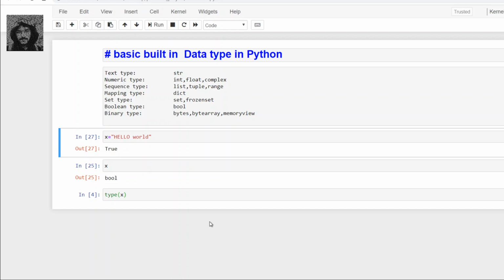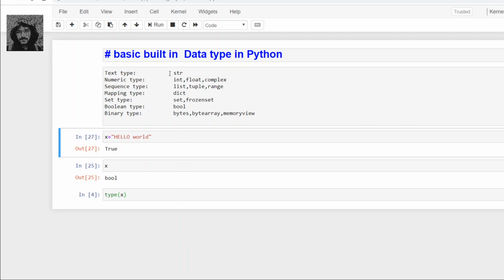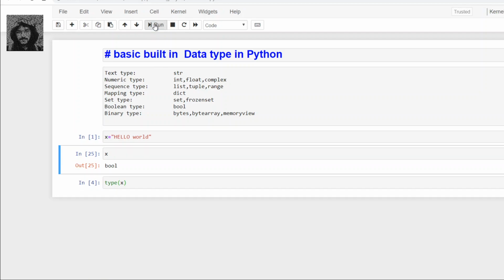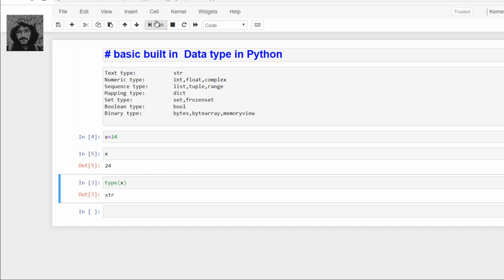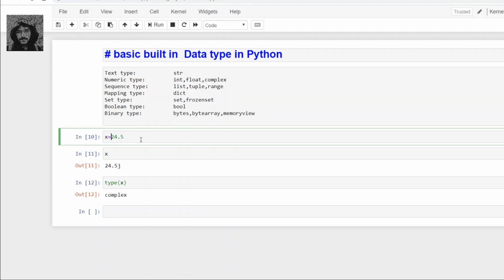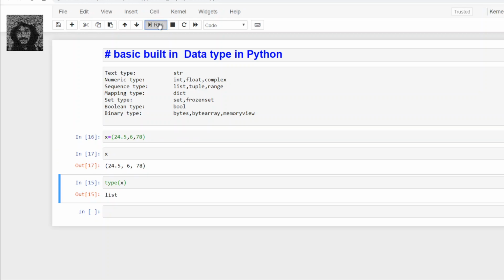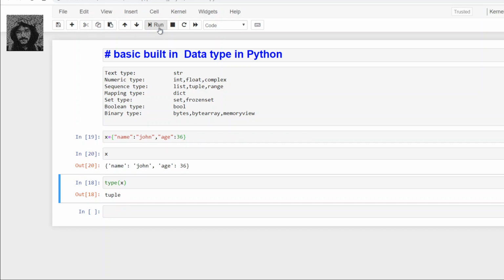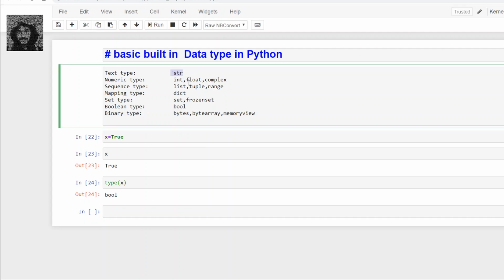Built in Data Type in Python|| Data Science || ML || Jupyter Notebook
Built in Data Type in Python
Text type:            str
Numeric type:         int,float,complex
Sequence type:        list,tuple,range
Mapping type:         dict
Set type:             set,frozenset
Boolean type:         bool
Binary type:          bytes,bytearray,memoryview